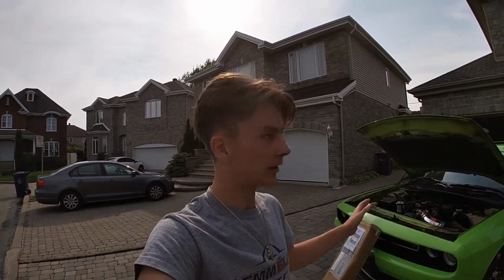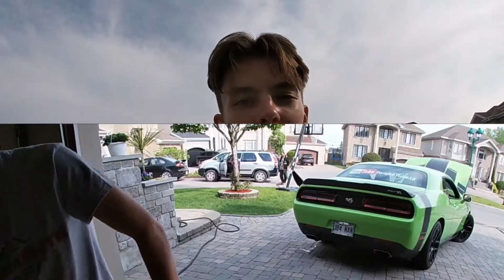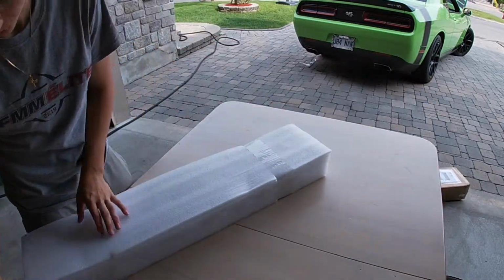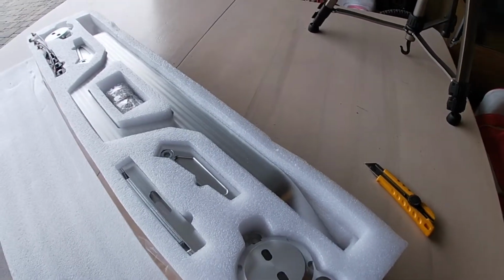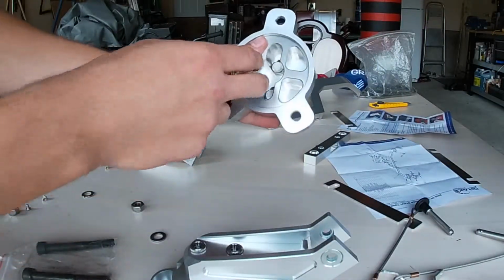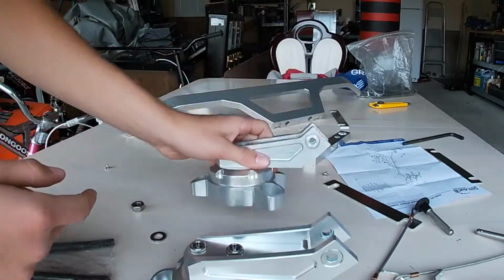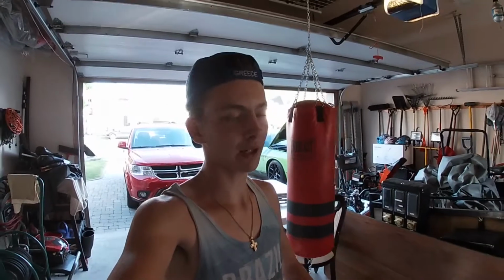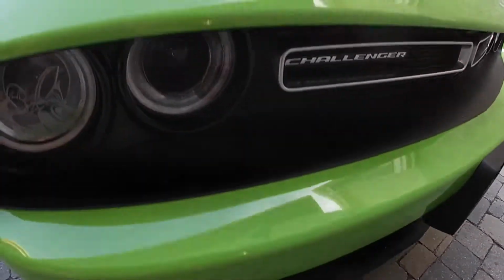How to install Strut Tower Brace on Challenger scat pack (step by step)